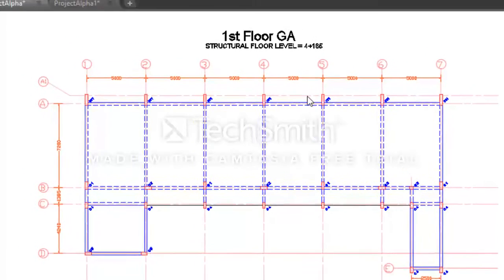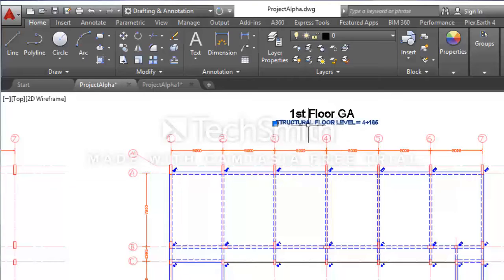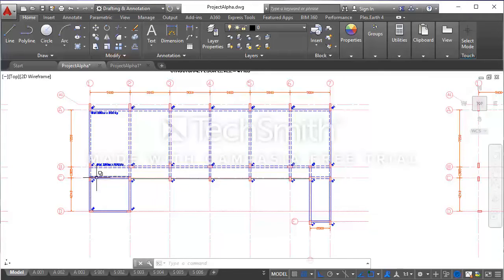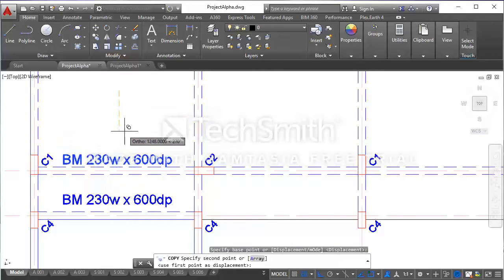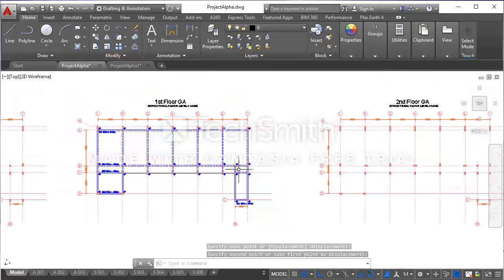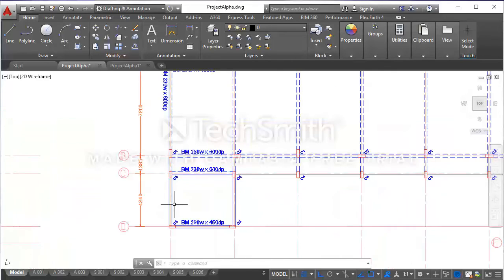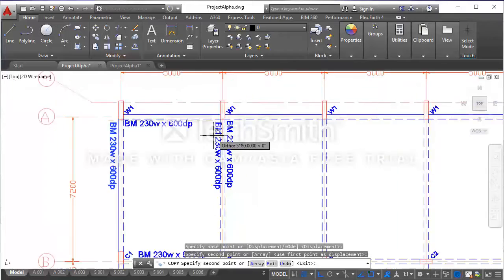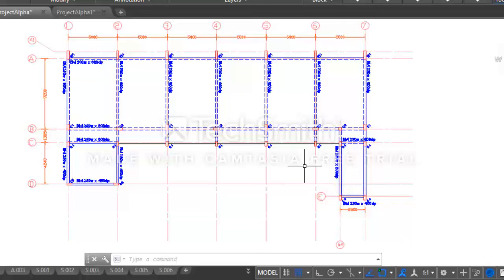General Arrangement Drawing – Applying Beam Labels on the GA